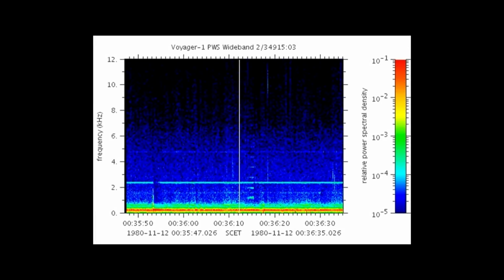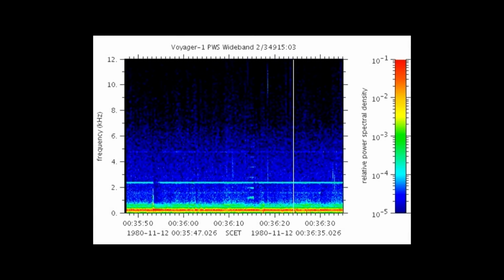Rambly Preview: Voyager Horror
Here's a little preview of something I've been working on behind the scenes!
This video is short, but I hope it's of interest to you regardless :)

I've been fascinated by the idea of crafting a narrative through sound alone. I've done readings of stories before and really enjoyed designing a soundscape to go along with it, but I've wondered: would sound alone be enough?

Hope so!

See you in Sweden-ish soon...